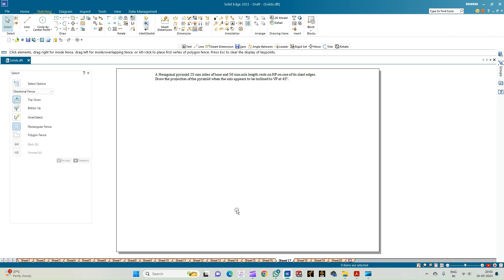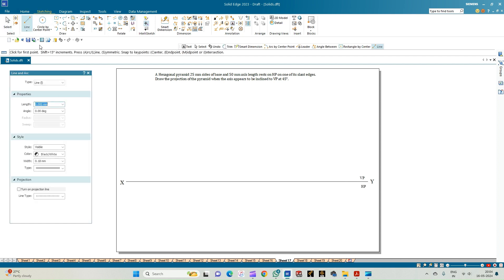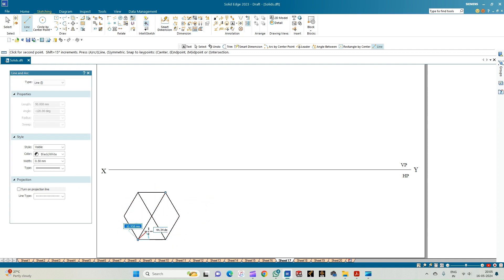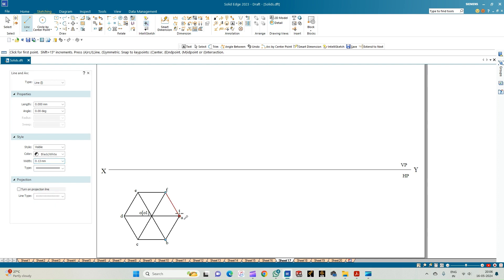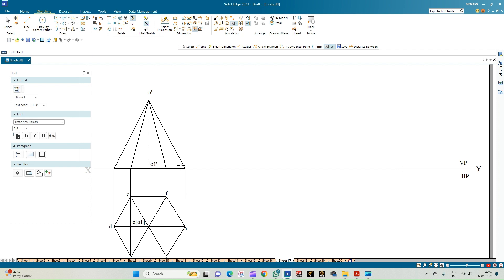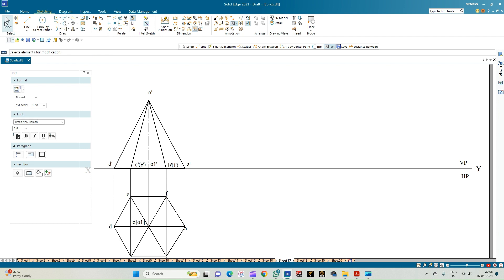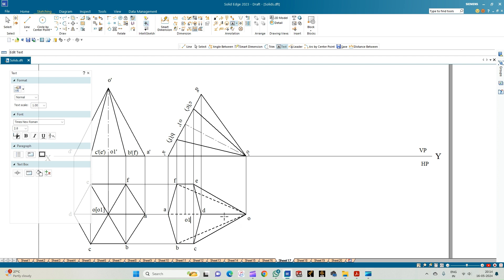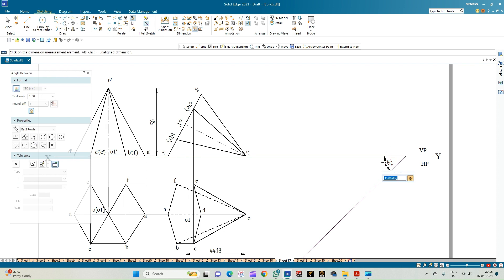Orthographic Projection of Hexagonal Pyramid 01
Orthographic Projection of Hexagonal Pyramid resting on HP on one of its Slant Edges and axis inclined to VP.